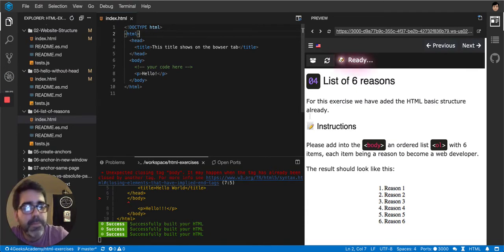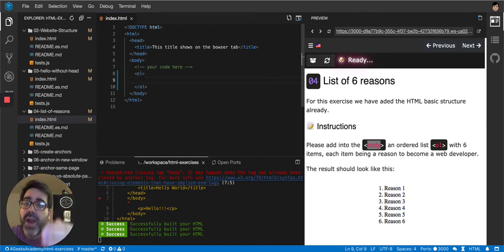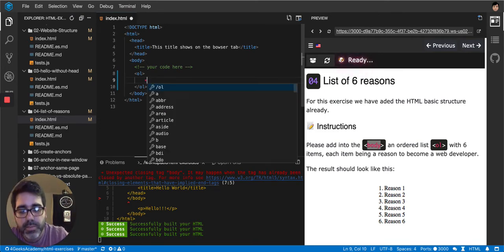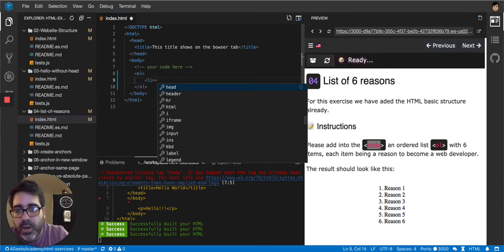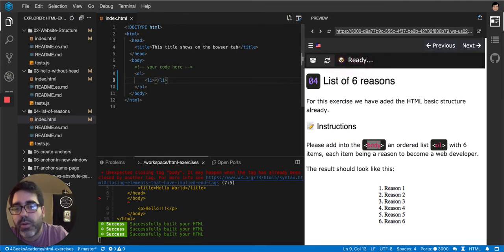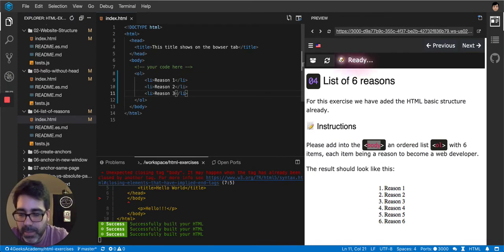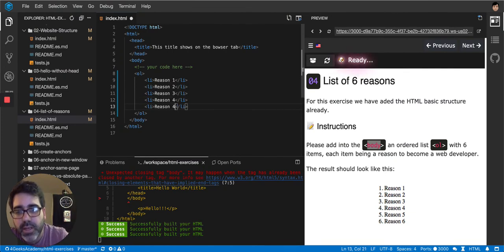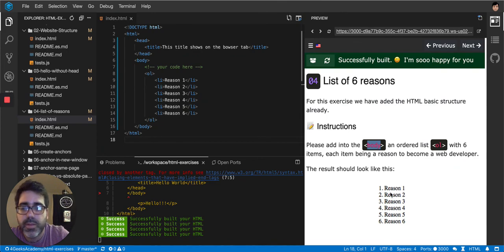Creating a Ordered List - HTML Interactive Exercises/Course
I have prepared this exercises for anyone interested in learning HTML from scratch, we will go over the following concepts:

Get familiar with most of the most popular HTML Tags.
Using the tags together to create a simple HTML Website.
Linking websites together using Anchors with Relative or Absolute paths.
The HTML audio and video tag.